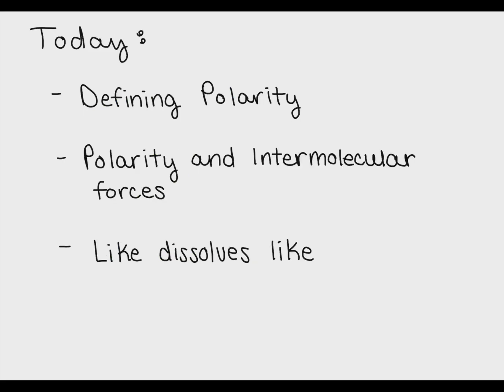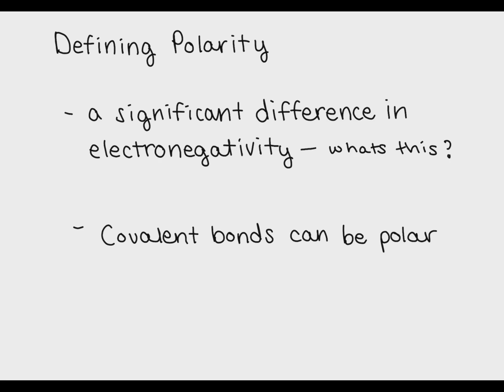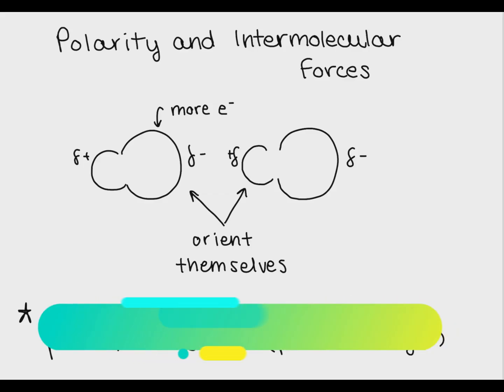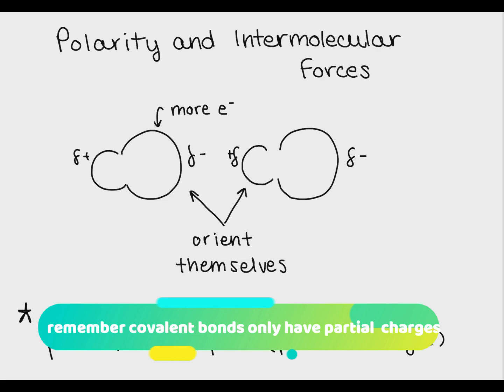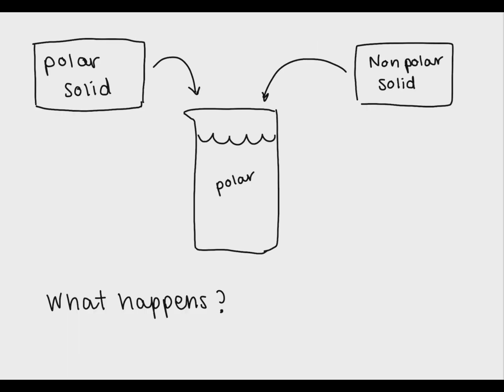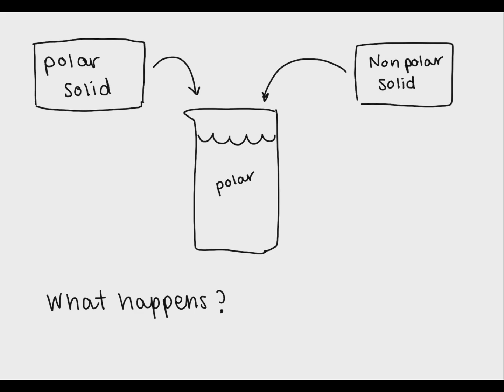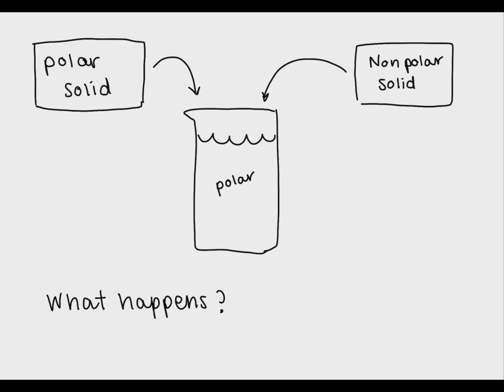Polarity Overview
Here is a brief video on Polarity which is a very important topic when it comes to solution chemistry and intermolecular forces. Here we define polarity, talk about how polarity relates to intermolecular forces, and the important idea of "Like-dissolves-like".